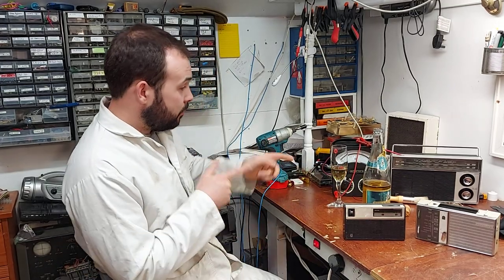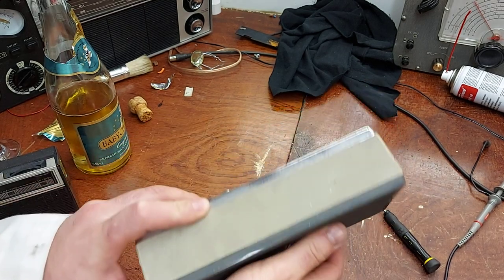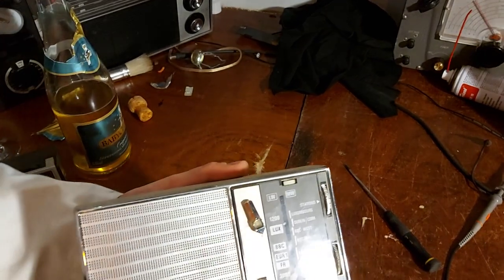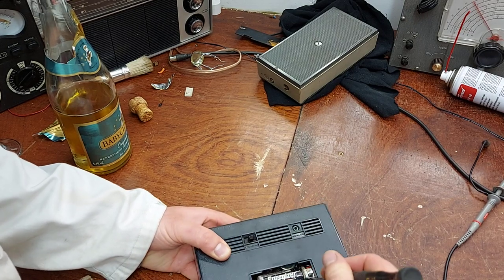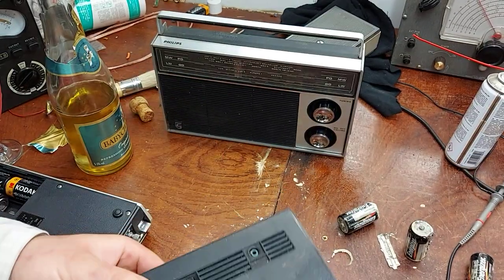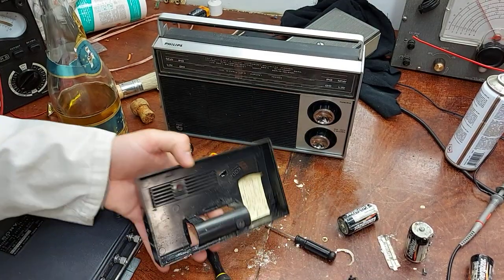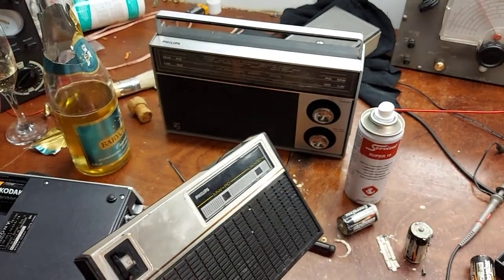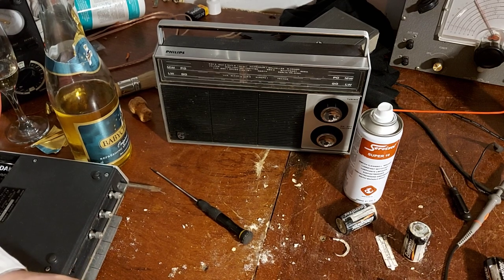A celebration (why not?) and some Philips portable radios.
I think it's time to celebrate! Then we have a look at some Philips radios.